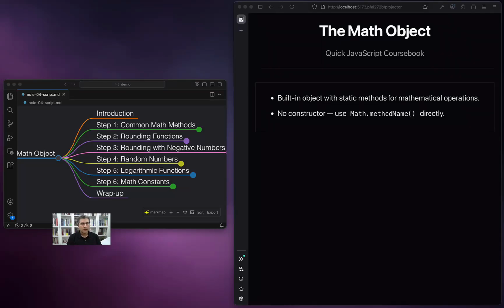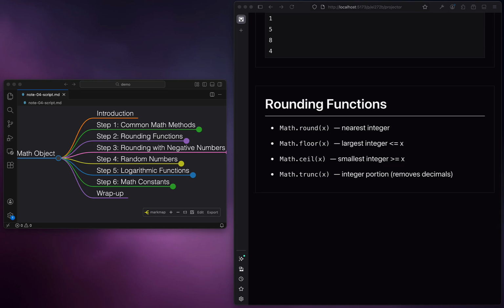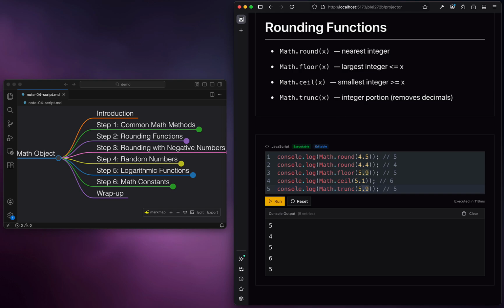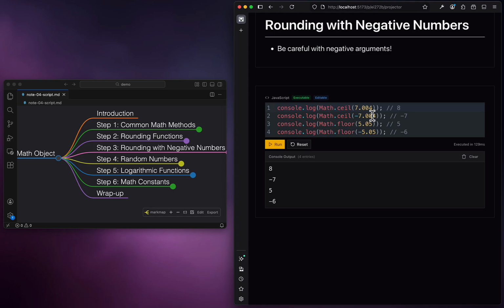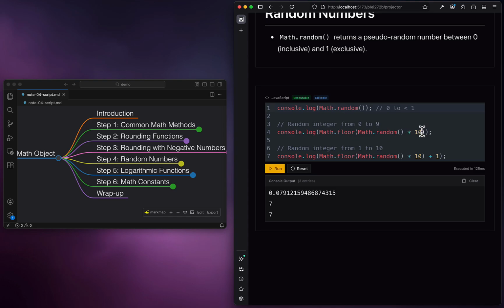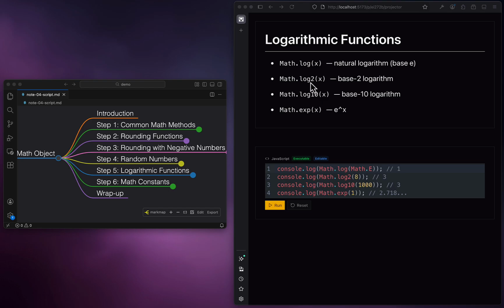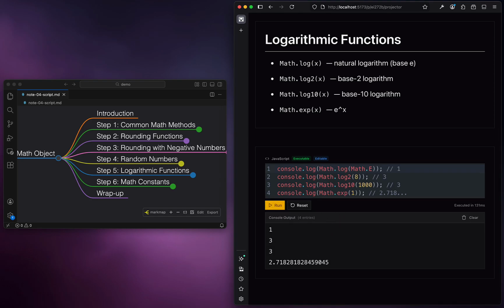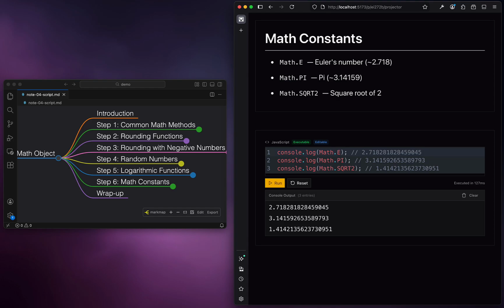Math Object in JavaScript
In this video, we'll explore JavaScript's Math object — a built-in object packed with useful methods for mathematical operations. Unlike Date, Math is not a constructor — you use its methods directly.

Objects Chapter